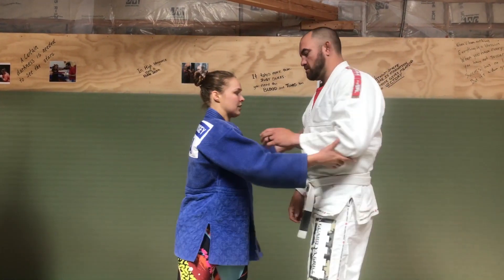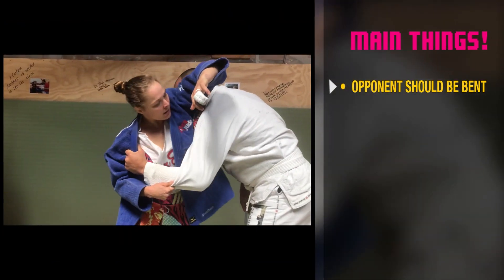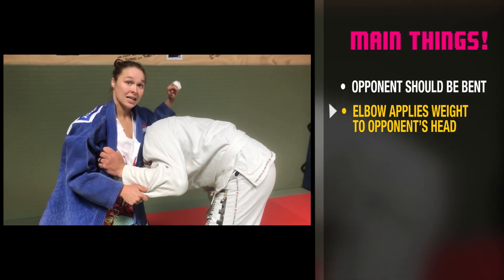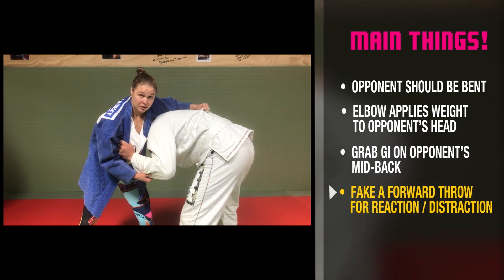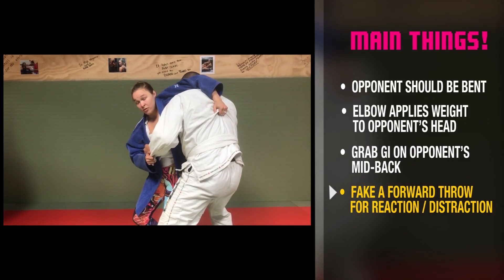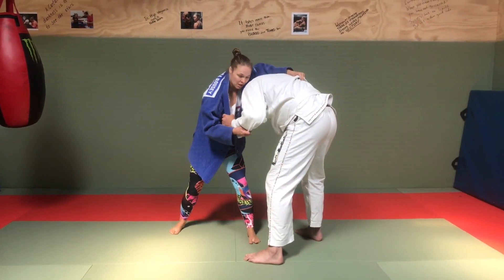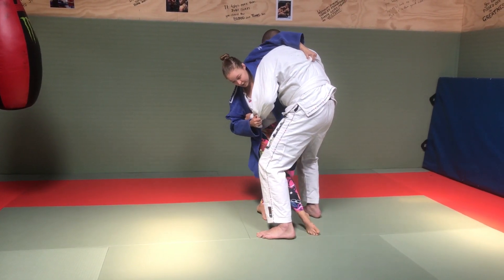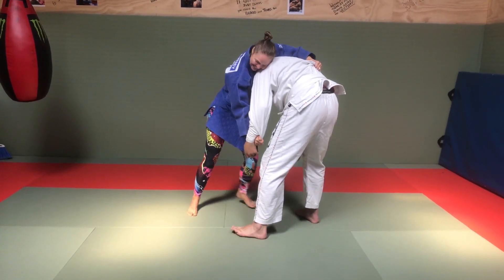Ronda Shows You a Sumi Gaeshi Against a Same Sided Opponent | Ronda's Dojo #58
Be an ambidextrous badass just like Ronda and learn the sumi gaeshi against an opponent on the same side as you with the help of expert student and accidentally-no-mat-slam-taker Travis.

Ronda’s constantly traveling the world. Get the latest news and follow her on her adventures to follow her here on YouTube and on RondaRousey.com!